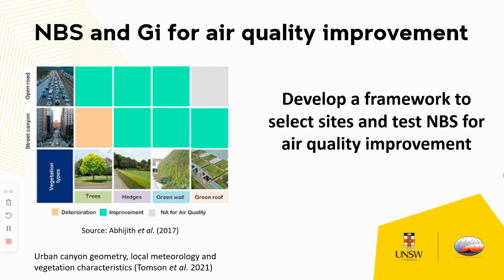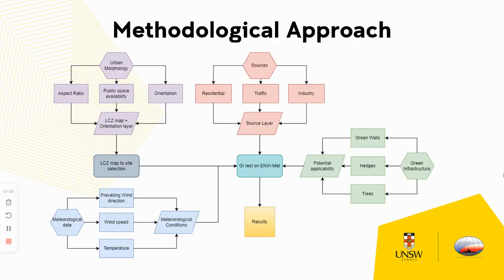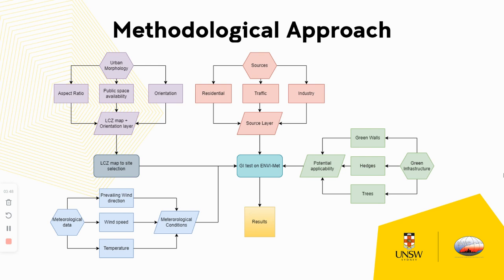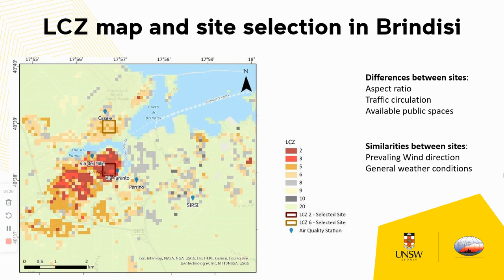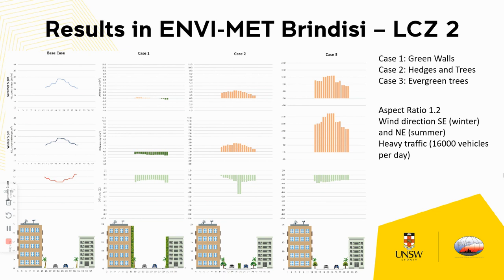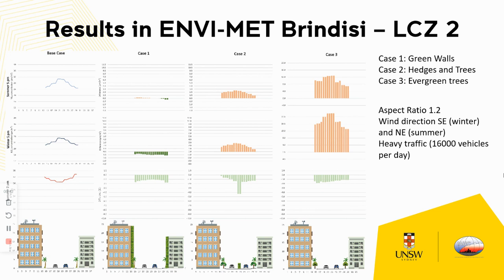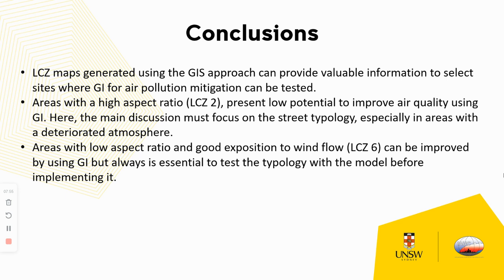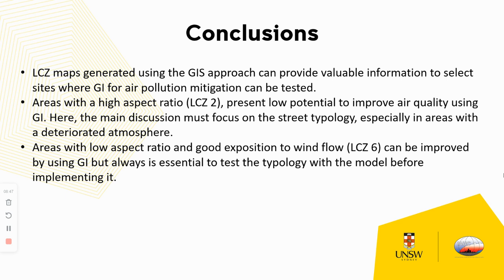Developing a framework to evaluate the possible application of Natural based Solution to improve air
11th International Conference on Urban Climate

Developing a framework to evaluate the possible application of Natural based Solution to improve air quality

Dr. Natasha Picone1,2,3, Prof. Rohinton Emmanuel4

1 IGEHCS - CONICET/UNCPBA, Tandil, Buenos Aires, Argentina. 2 MURCS, Glasgow, United Kingdom. 3 DGyT-UNS, Bahia Blanca, Buenos Aires, Argentina. 4 GCU, Glasgow, United Kingdom